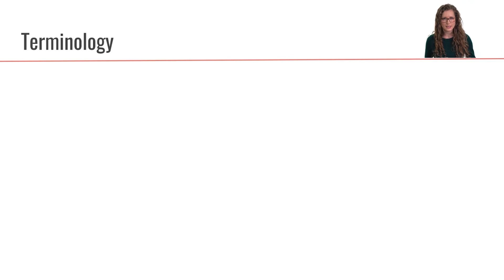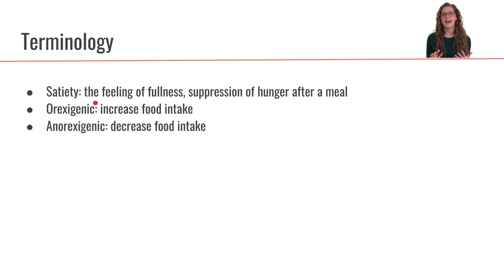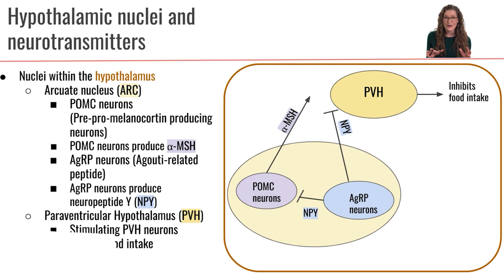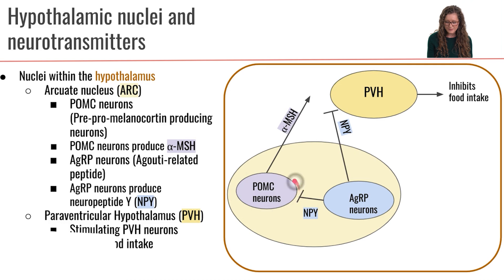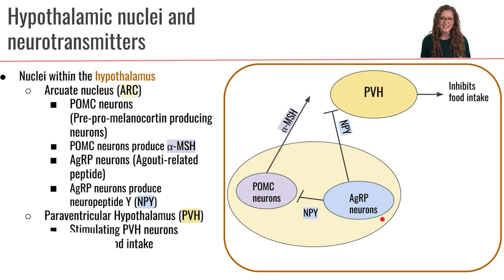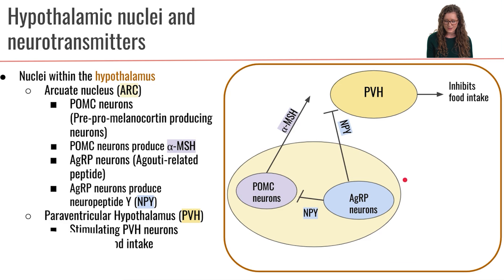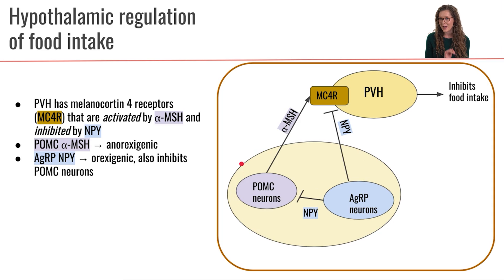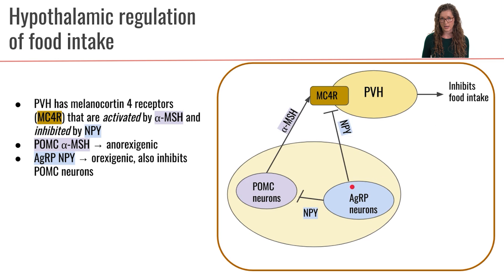The Hypothalamus Regulates Satiety | Part 3 Neurobiology of Food Intake | Macronutrients Lecture 39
The POMC and Agouti-related peptide neurons in the arcuate nucleus of the hypothalamus signal to the paraventricular nucleus to regulate satiety.

References
Klockars, A. et al. Hypothalamic Integration of the Endocrine Signaling Related to Food Intake. Curr. Topics Behav. Neurosci. (2019) 43:239-270

Nuclei within the hypothalamus are involved in regulating satiety. The arcuate nucleus contains two important clusters of neurons - the pre-pro-melanocortin producing neurons (abbreviated as POMC neurons) and the Agouti-related peptide neurons (abbreviated at AgRP neurons). Both POMC and AgRP neurons send signals to another nucleus within the hypothalamus called the paraventricular hypothalamus, or PVH. When the PVH is stimulated, in inhibits food intake and induces satiety. POMC neurons stimulate the PVH using the neurotransmitter alpha-MSH. Alpha-MSH stimulation of the PVH induces satiety, making the POMC neurons anorexigenic. The AgRP neurons inhibit the PVH using the neurotransmitter neuropeptide Y (NPY). When the PVH is inhibited then the brakes on satiety are released, causing an increase in food intake. This makes the AgRP neurons orexigenic. Additionally, AgRP neurons inhibit the POMC neurons to make sure there is no positive alpha-MSH stimulation coming from POMC. Both alpha-MSH and NPY neurotransmitters bind to the MC4R receptor on the PVH. Alpha-MSH stimulates the PVH through the MC4R receptor, and NPY inhibits the PVH through MC4R.